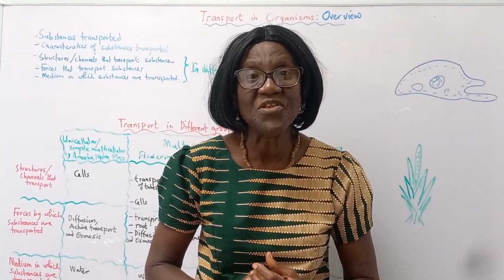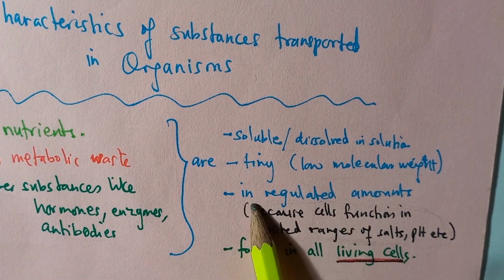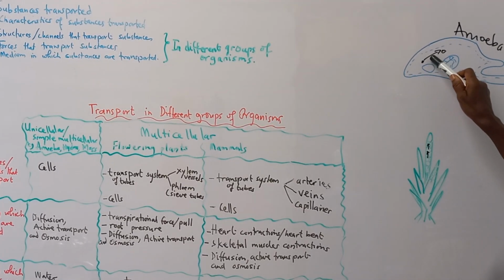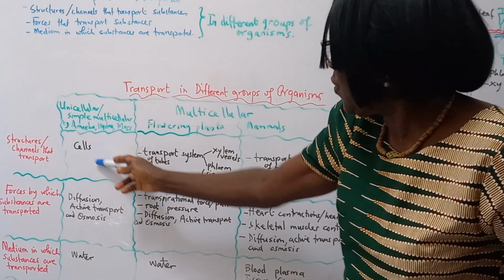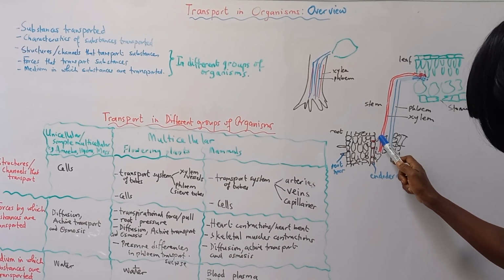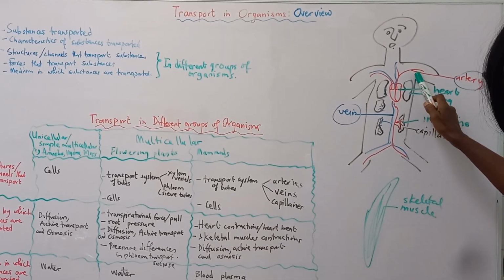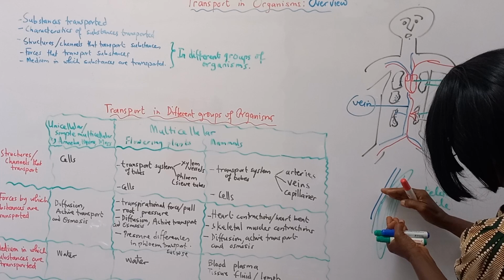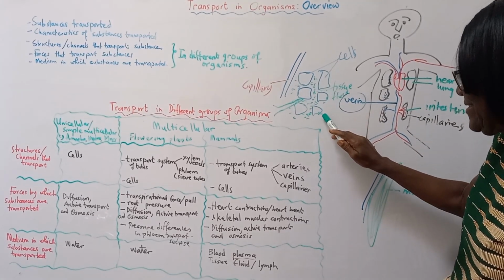Transport In Organisms: Overview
This video explains the following: the types of substances transported. The characteristics of substances that are transported. Also explains transport in different groups of organisms, namely; Unicellular/simple multicellular, Multicellular (flowering plants and mammals) under the following topics: channels/structures that do transport in organisms, forces by which substances are transported, medium in which substances are transported.